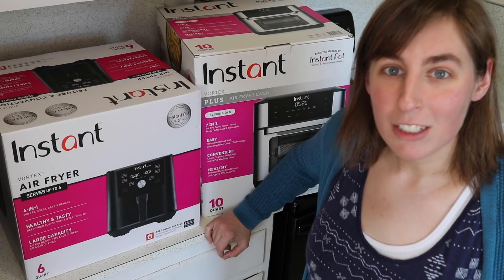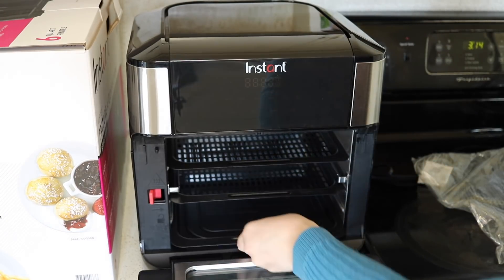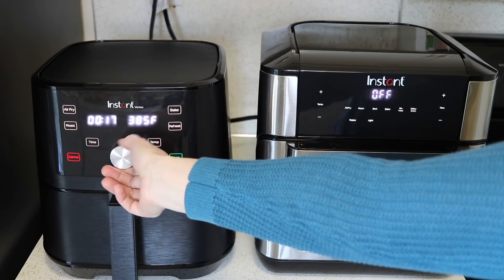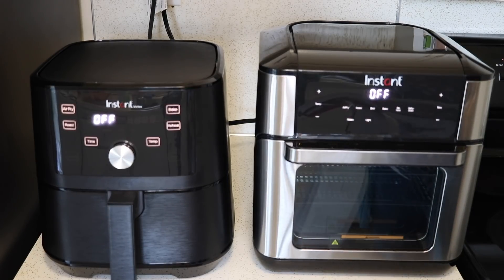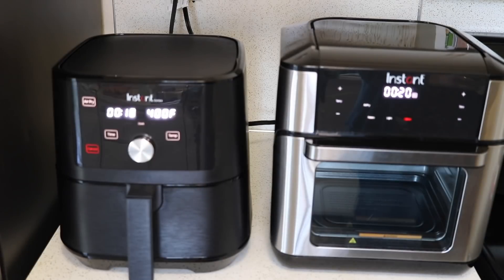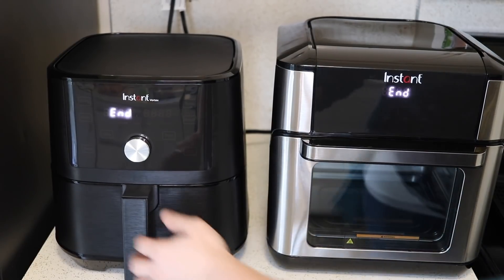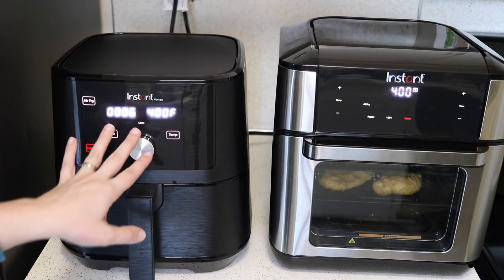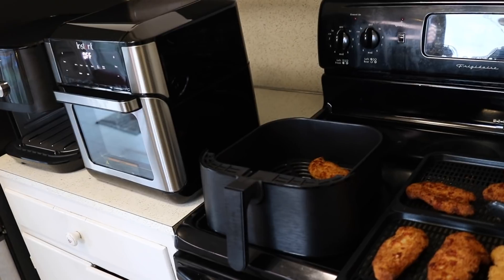Instant Vortex Airfryer & Instant Vortex Plus Oven // First Impressions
Want to send us something? Ship to:
Indigo Nili
11124 NE Halsey St. #426